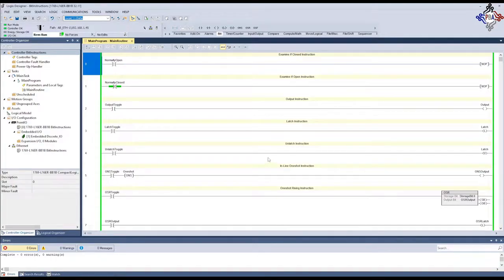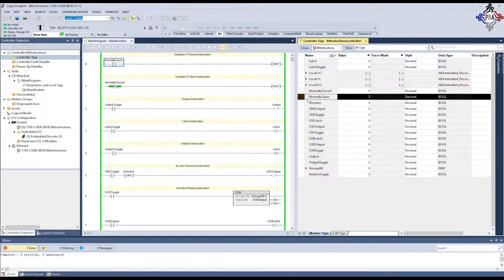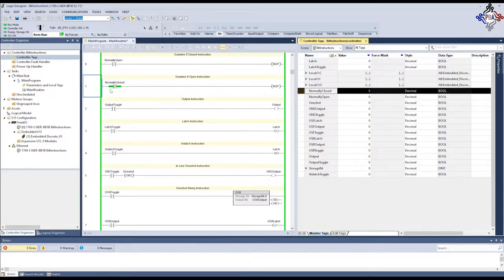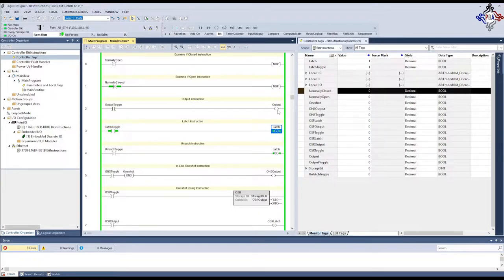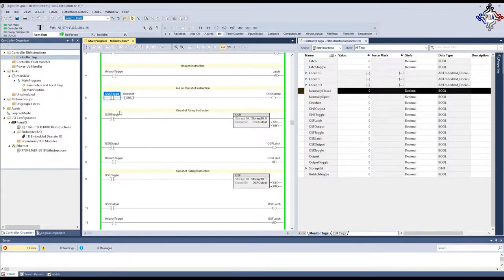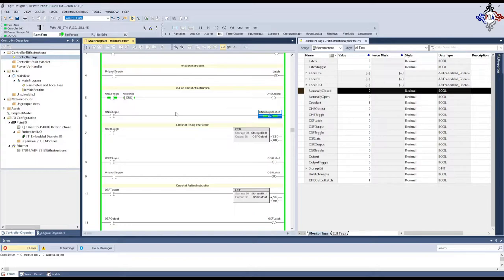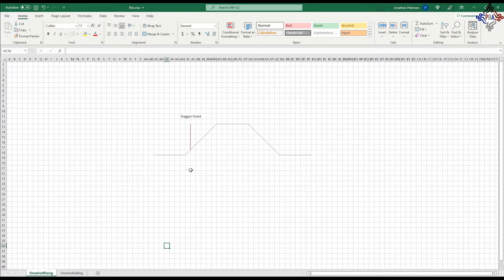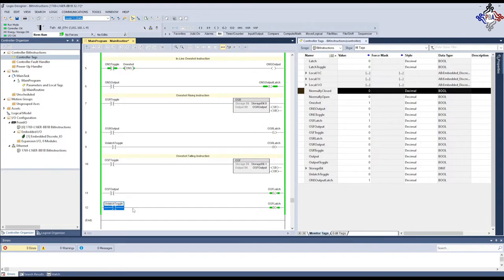Allen Bradley Studio 5000 Bit Programming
In this video, we're examining the Bit Instructions available in Rockwell's Allen-Bradley Studio 5000 and RSLogix 5000 ladder logic designers.

The instructions covered are:
XIC - Examine If Open
XIO - Examine If Closed
OTE - Output Coil
OTL - Output Latch
OTU - Output Unlatch
ONS - In-Line Oneshot
OSR - Oneshot Rising
OSF - Oneshot Falling

Want training in Studio 5000 Programming or Electrical Troubleshooting?